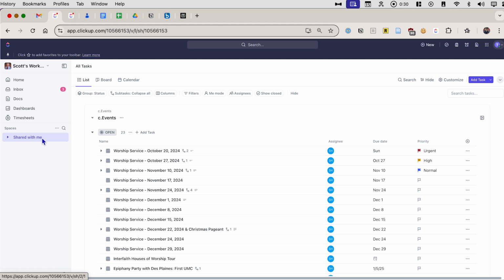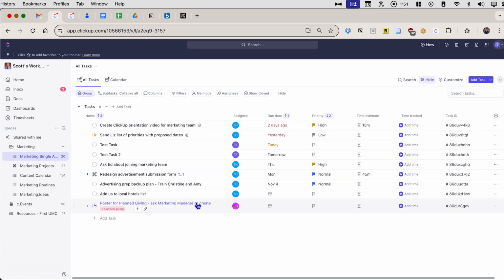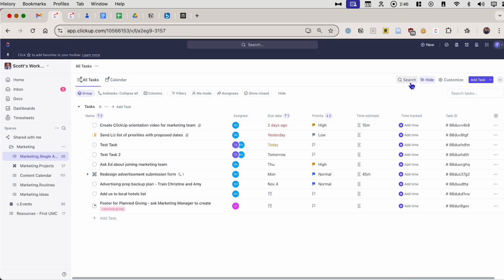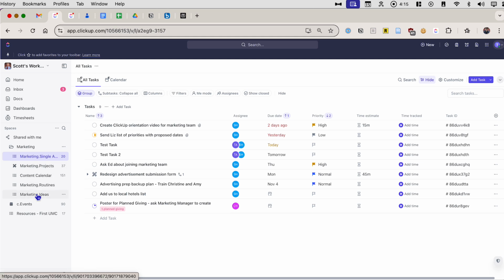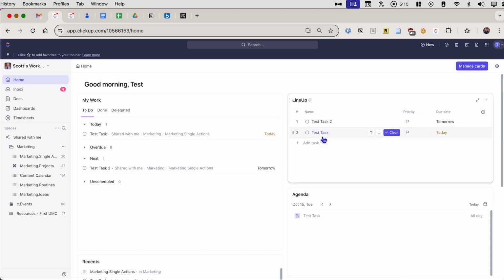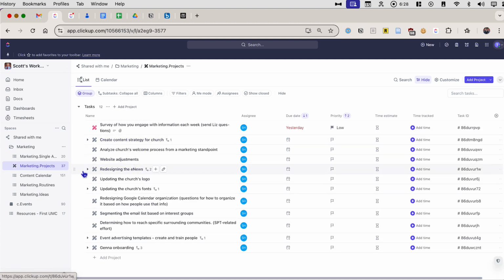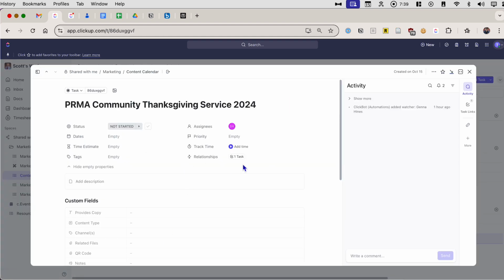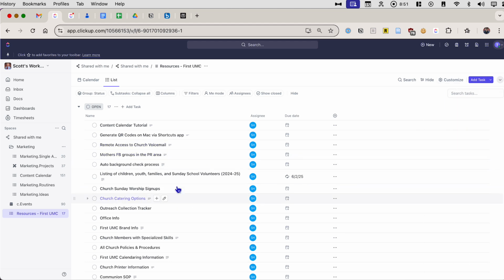Using ClickUp - First UMC - 2024.10.15